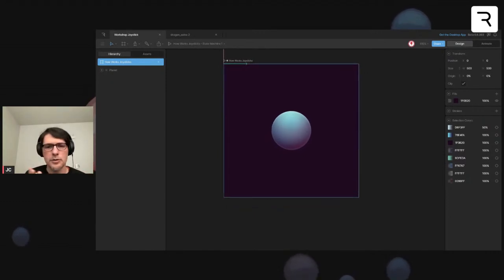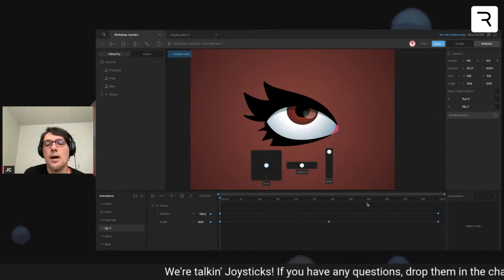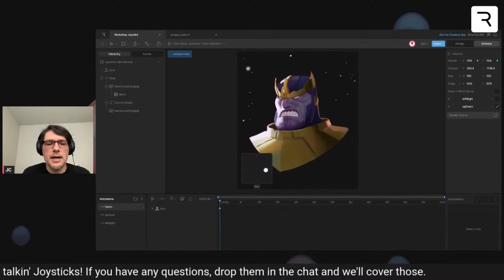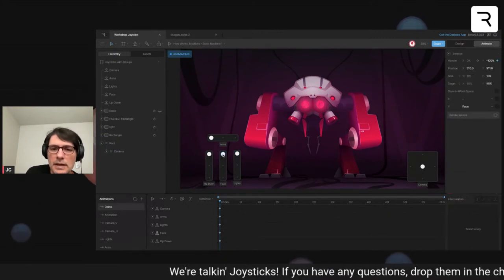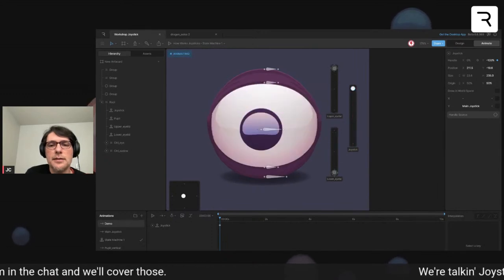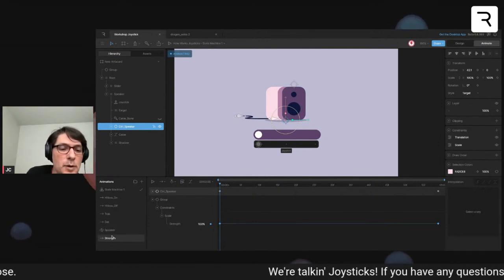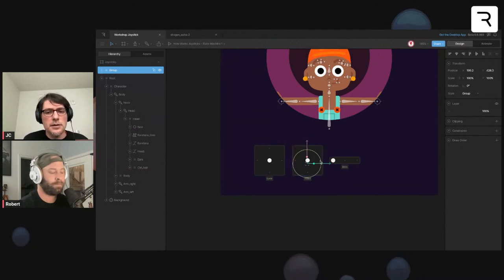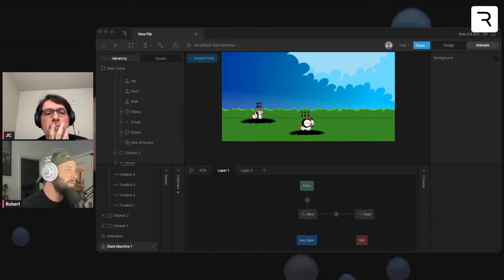Workshop - Joysticks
Join JC as he covers tons of use cases for the newest Rive feature, Joysticks.